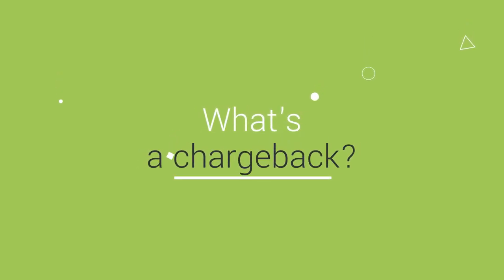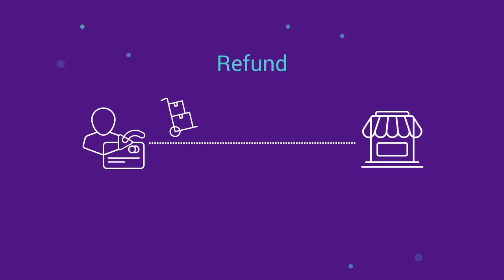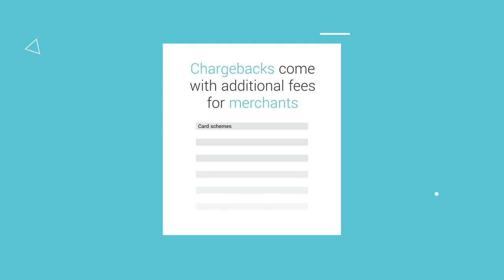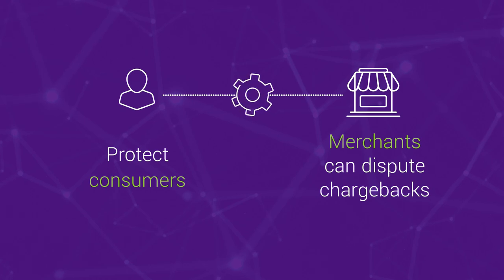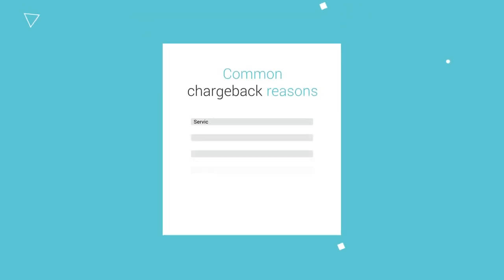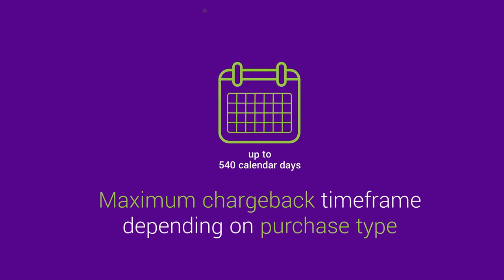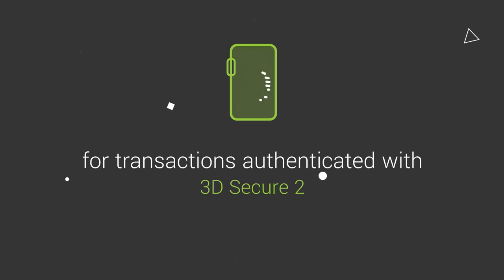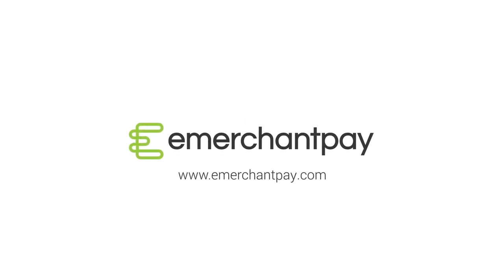Chargebacks explained | emerchantpay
A chargeback describes a transaction dispute in which the cardholder reclaims the amount they paid to a merchant from their issuing bank.

A customer typically requests a chargeback if they've never received their goods and services, if the merchant refused a refund, or if the transaction was fraudulent, among other reasons.

0:00 Chargeback overview
0:24 What's the difference between a refund and a chargeback?
1:02: Why do merchants need to monitor their chargebacks?
1:31: How do chargebacks work?
2:09: What are some common chargeback reasons?
2:39: When can a consumer file a chargeback after the purchase transaction?
3:09: What can you do to protect your business?
3:50 How can emerchantpay help?

In our latest blog article, we dig even deeper into how chargebacks work and how to protect your business against chargebacks